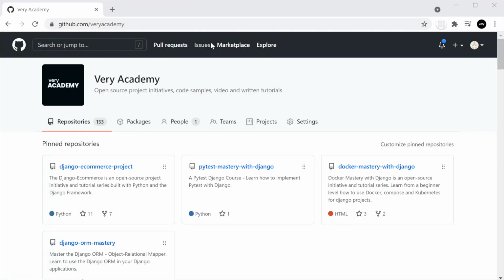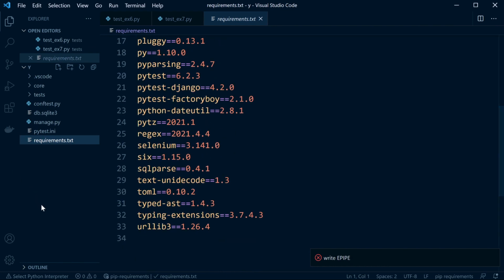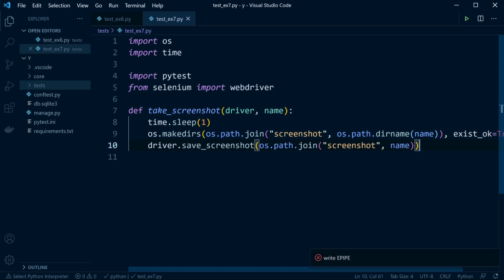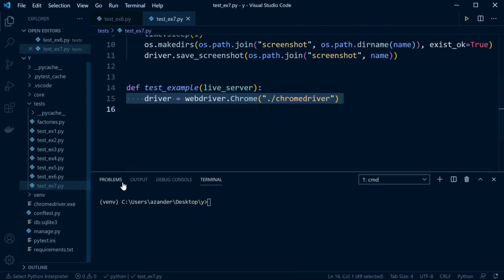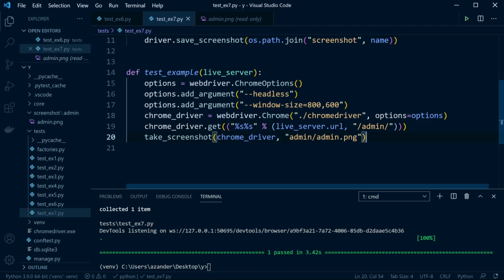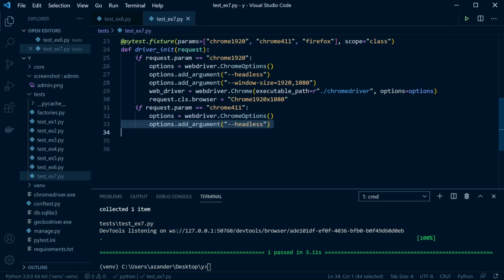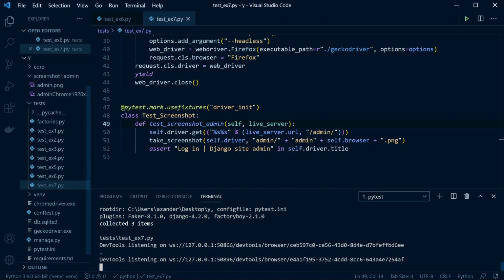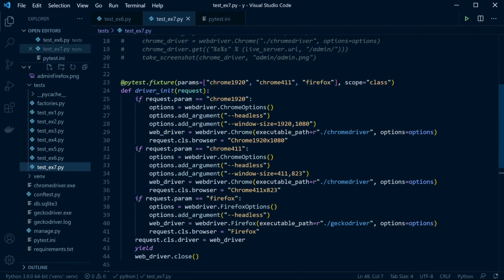Pytest | Selenium | Taking Screenshots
In this Pytest, Selenium tutorial we consolidate knowledge learnt from the Pytest and Selenium tutorial series and introduce working with Selenium - automating the process of taking screenshots of our application.